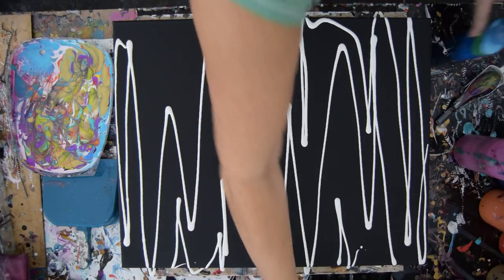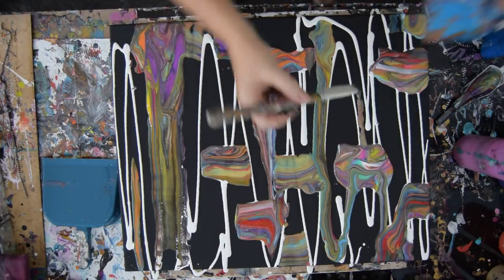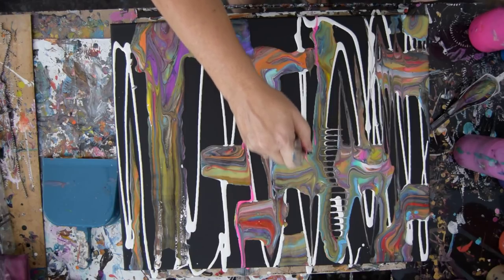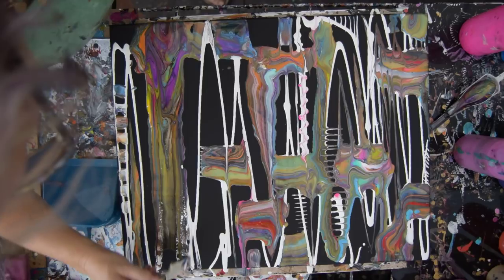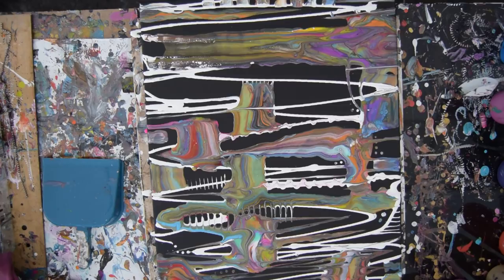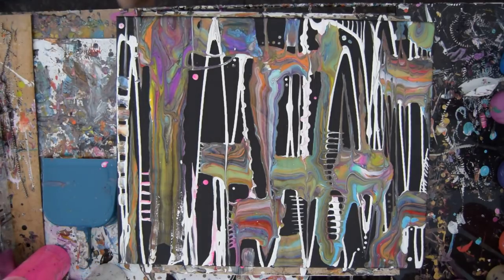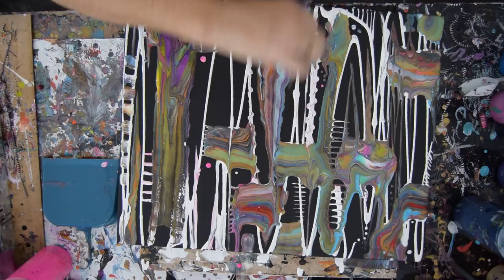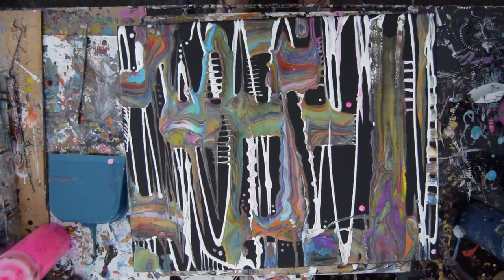#3628 Spatulas Created Abstract On Black Canvas Fluid Acrylics10.19.18 spontaneous artist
I am using a pre-primed dry black 16"x20" canvas. I start by dribbling white paint up and down my black primed canvas in a wild abstract zig-zagging pattern from a squeeze bottle. To this, I add the leftover paint I take from a shallow container of many colors. I use a small plastic beach sand shovel to scoop out and then apply squares and then more abstract areas of paint on top of the white lines. I use a spatula to draw out and move paint in new patterns. I also use a  bamboo skewer to pick up paint and use the painted skewer as a line-creating tool. I make marks until I am satisfied my design flows nicely. All the paints I use are acrylic paints mixed with additives to help them flow more easily. All my colors are stored and mixed in squeeze bottles for ease of use. I advise a well-ventilated room and those with respiratory issues to avoid or use a respirator. Meeden black acrylic paint with an added 1-2% distilled water, offering excellent cell-making capacity as an alternative. A propane torch is cautiously passed over the surface of the canvas to release any air in the paint that might result in bubbles forming while the artwork dries or leaving pockmarks if left to pop on their own. Warming the paint will also often encourage patterns to emerge because the paint in combination with the Floetrol used in my pouring mix encourages cells to form.

If I am using a cell activator to create a blooming effect, generally the paint will be Amsterdam black (mixed with my usual pouring medium mixture)with an additional 10 drops of Minwax pre-stain wood conditioner added for every 2 ounces of mixed paint.

 My regular "pouring" mixture -recipe, generally is 3/4 Floetrol with 1/4 (estimated) GAC800 from "Golden" (prevents cracking and adds shine to dry artwork.) Add paint to double the volume or less as needed to get the desired viscosity, mix thoroughly.

My regular "pouring" mixture -recipe, generally is 3/4 Floetrol with 1/4 (estimated) GAC800 from "Golden" (prevents cracking and adds shine to dry artwork.) Add paint to double the volume or less as needed to get the desired viscosity, mix thoroughly. Amounts always depend on the viscosity and color saturation of the acrylic paint used, so the amounts of color needed will vary. I like to begin with half pouring mixture and half color. After that is mixed thoroughly, I add more pouring mixture until the viscosity (thickness) is like warm hone. If I want it thinner, I add more Pouring mixture. If the color is not strong enough, I add more pigment. When mixing colors, my amounts are always estimated and then altered to get the right consistency I like. I use plastic squeeze bottles with measurements on the side. I add a marble into the bottle to aid in the mixing process. Marbles work well but exercise caution if you end up with more than one because they will shatter in the mixture eventually. It's imperative (Important) that all mixture be shaken thoroughly again before using in any session every time! The consistency is usually medium "body" weight, but other weights are usable with minor adjustments.

 Every day I learn new things. I will never stop experimenting, and I am happy to share what I discover with you. To see finished wet and dry versions of all my Youtube demonstration artworks for sale, visit my Expressionist Art Studio Gallery Fans and Collectors group on Facebook. The link is included in the Link-tree just below the top of this page. These artworks are my art therapy. I am a contemporary abstract expressionist painter. intuitive art intuitive artist priscilla batzell artist contemporary art